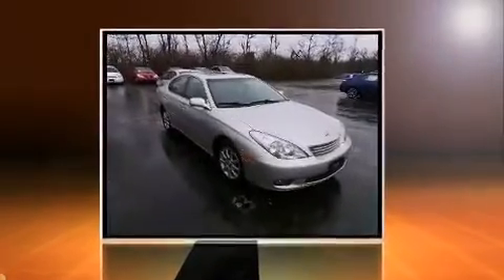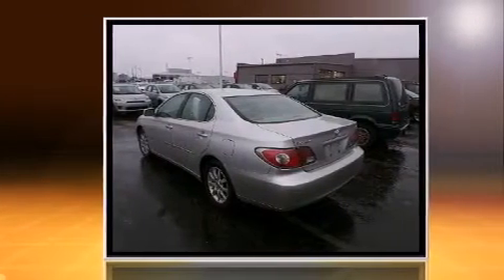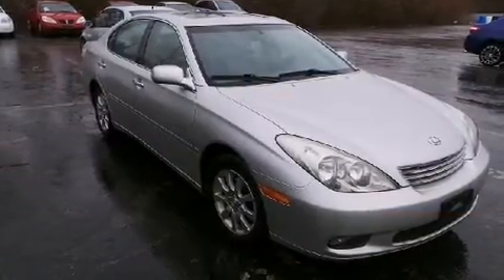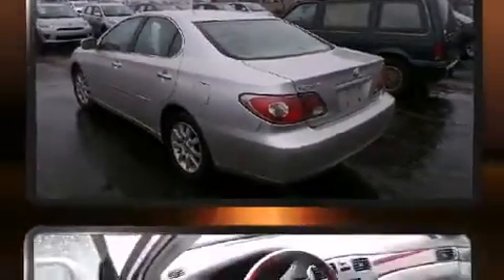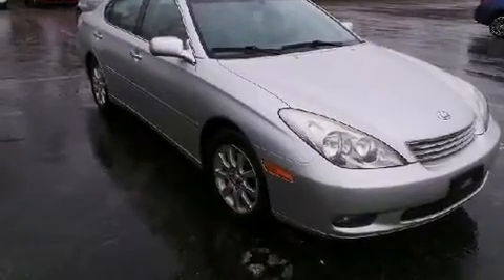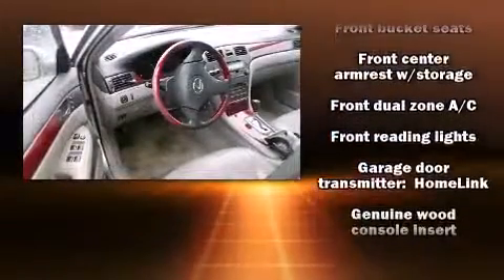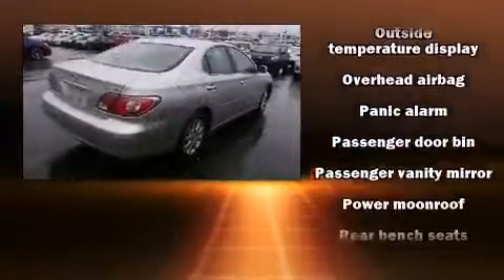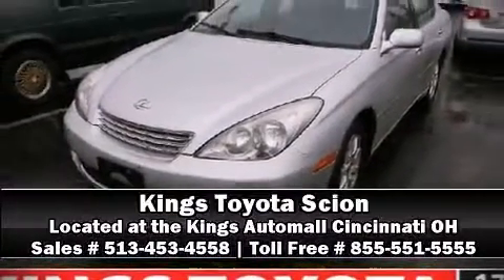2002 Lexus ES 300 in Cincinnati, OH 45249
4700 Fields Ertel Rd.

Here's a great deal on a 2002 Lexus ES 300. This 4 door, 5 passenger sedan provides exceptional value! Under the hood you'll find a 6 cylinder engine with more than 200 horsepower, providing a spirited, yet composed ride and drive. A wealth of standard features means that you no longer have to sacrifice. Like power windows, mirrors, and seats, delay-off headlights, 1-touch window functionality, variably intermittent wipers, a trip computer, automatic dimming door mirrors, heated door mirrors, and much more. For drivers who enjoy the natural environment, a power moon roof allows an infusion of fresh air. You and your passengers will enjoy the stereo system, which includes a CD player with AM/FM radio, a cassette player, and 7 speakers, providing excellent sound throughout the cabin. Lexus ensures the safety and security of its passengers with equipment such as: dual front impact airbags, front SIDE impact airbags, anti-whiplash front head restraints, a panic alarm, and 4 wheel disc brakes with ABS. We have a skilled and knowledgeable sales staff with many years of experience satisfying our customers needs. They'll work with you to find the right vehicle at a price you can afford. Come on in and take a test drive!